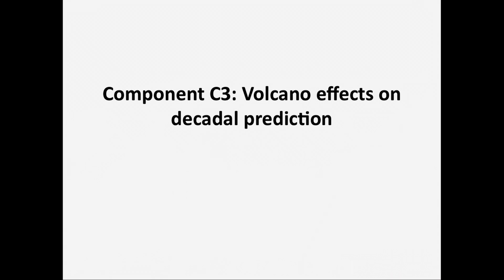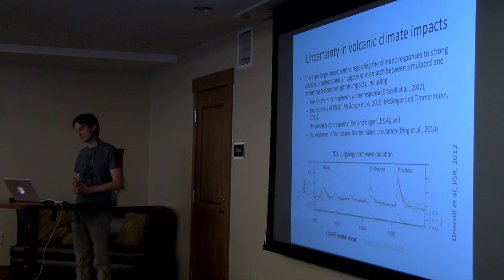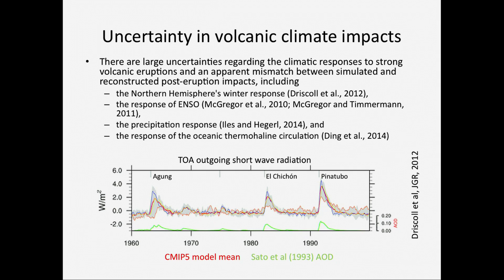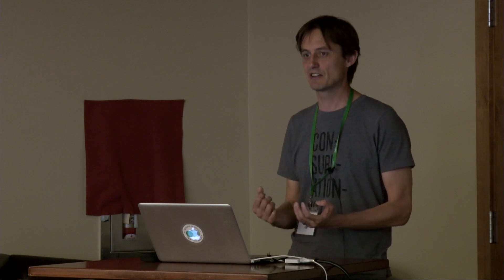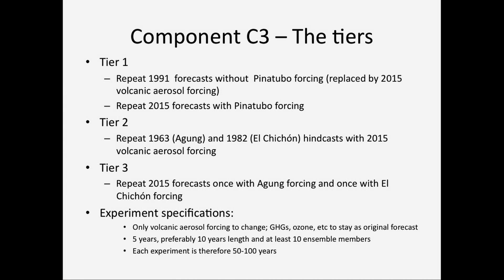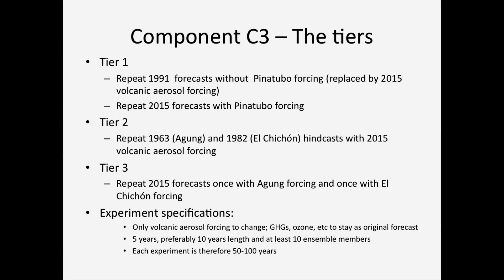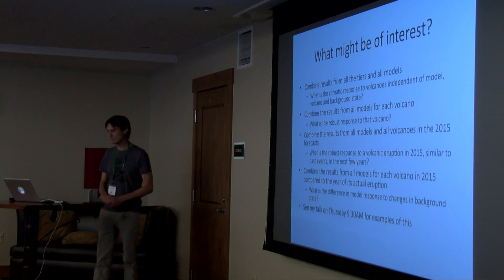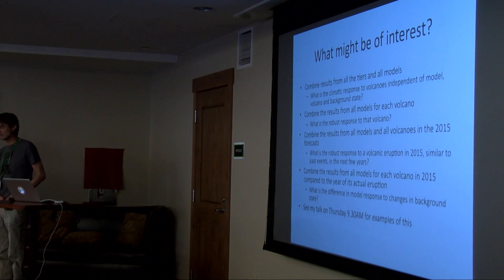Component C3: Volcano Effects on Decadal Predictions -- Leon Hermanson